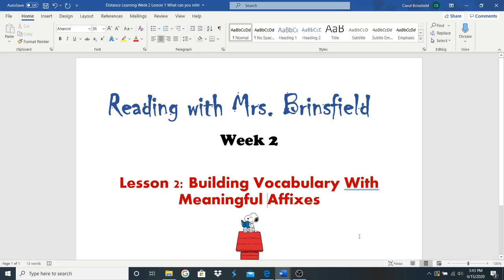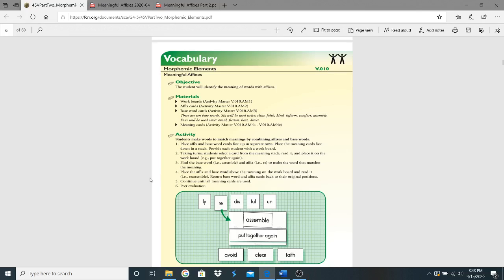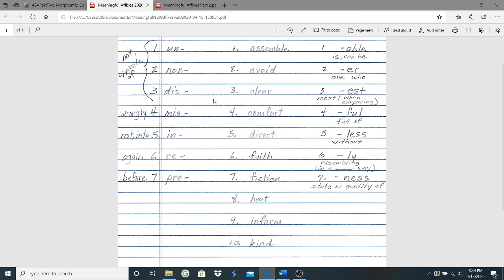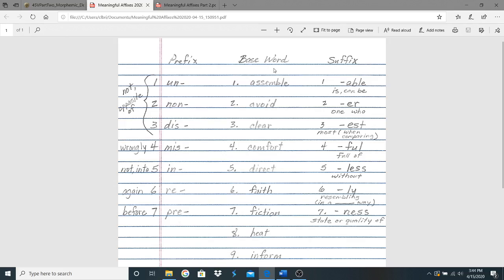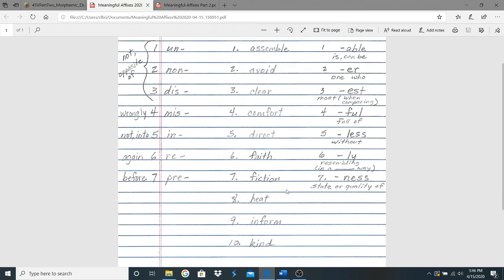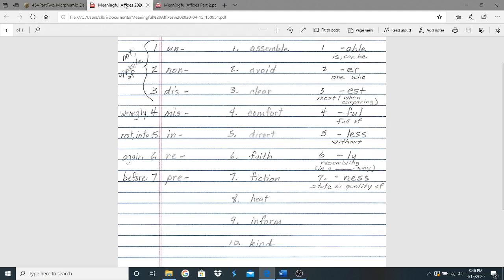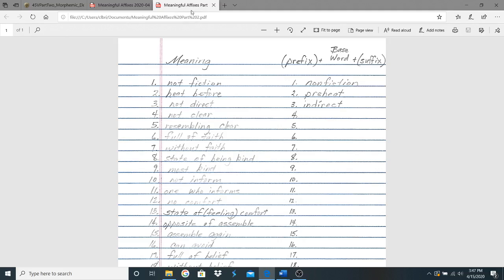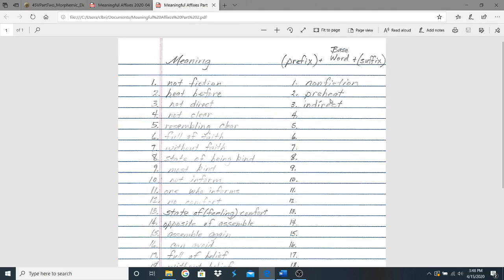Brinsfield Week 2, Lesson 2, Building Vocabulary With Meaningful Affixes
Mrs. Brinsfield
Brinsfield
Checotah Intermediate School
Reading
Vocabulary
Affixes